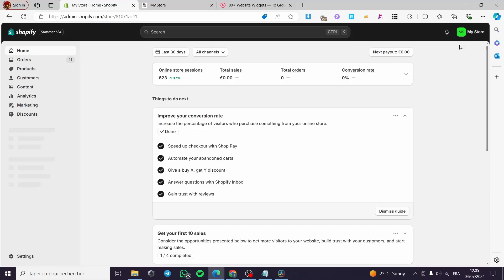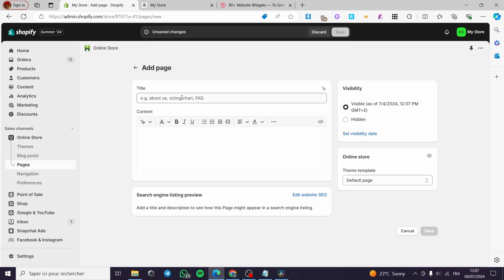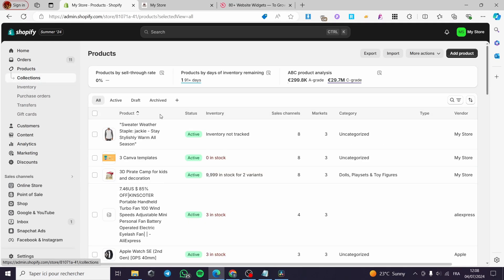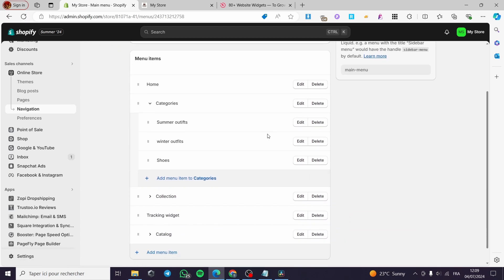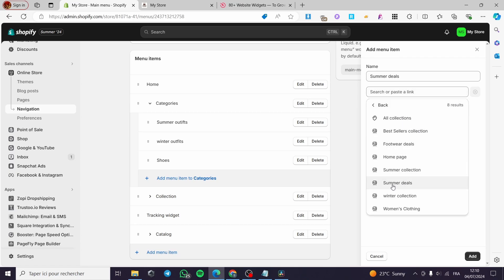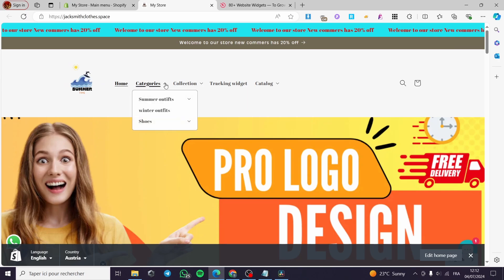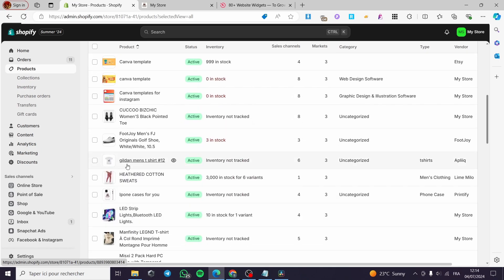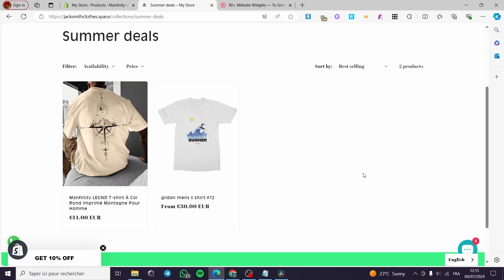How to Add Products to Sub Category in Shopify | Full Tutorial 2025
If you are looking for a video about How to Add Products to Sub Category in Shopify, here it is!